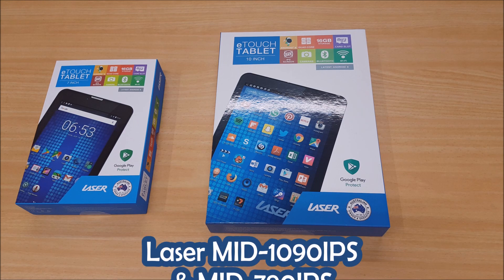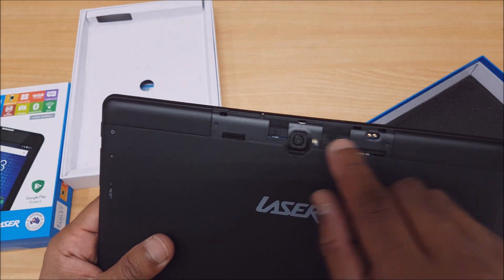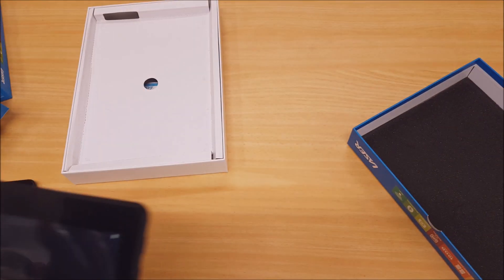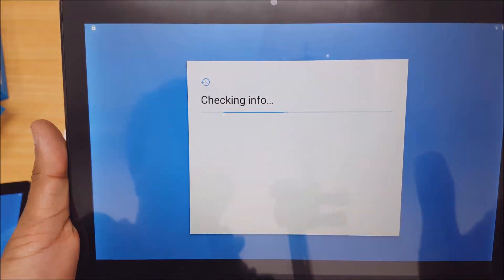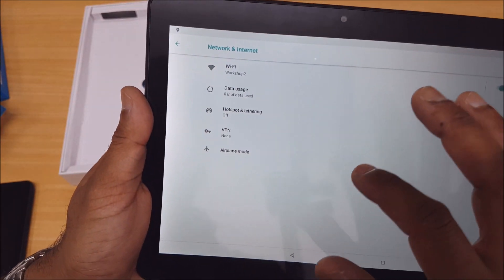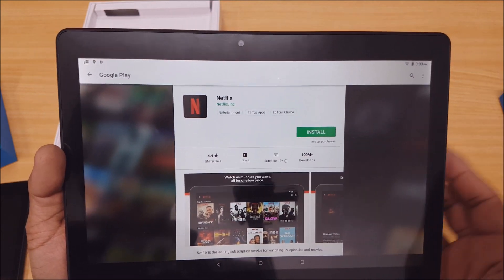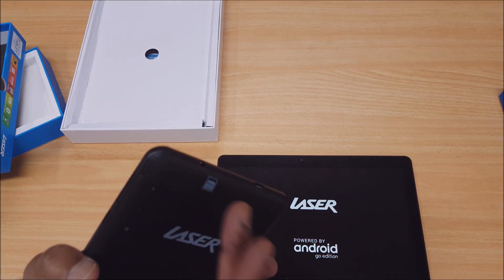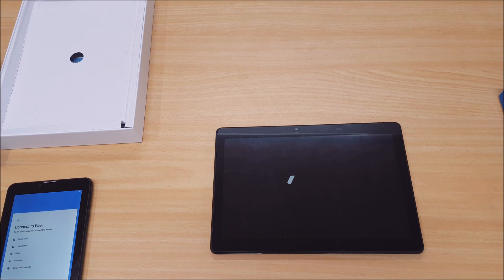Laser MID-1090IPS and MID-790IPS Setup Tips and Troubleshooting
This video will go through some basic setup tips on first time use along with detailed instructions on doing a factory reset which is handy for fixing most software issues and improving performance on both of these 2 tablet models from Laser.  You can check out the product on our website at the following links: